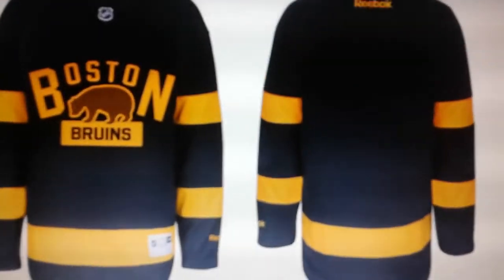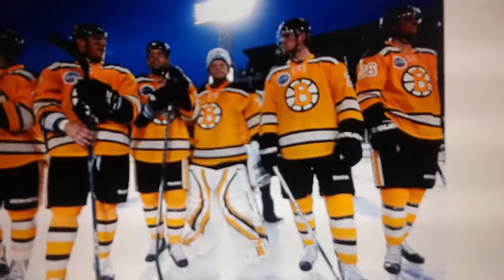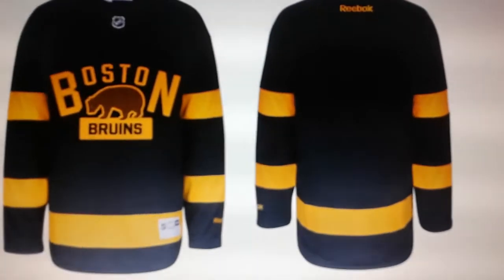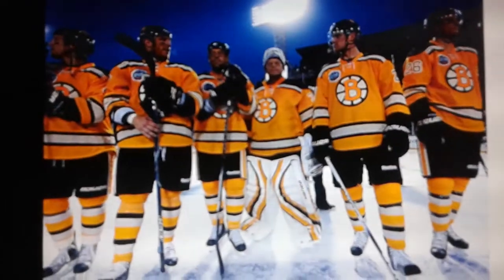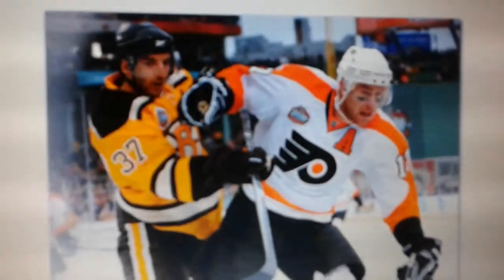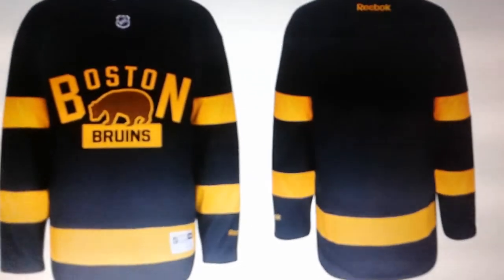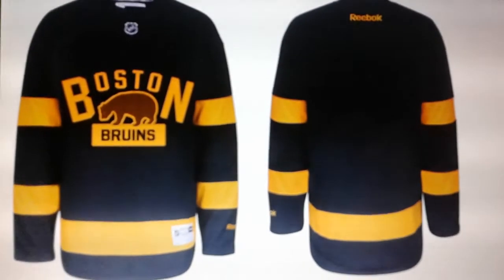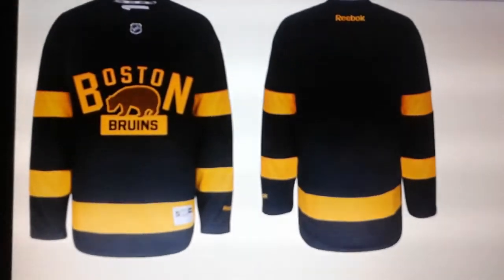Boston Bruins Third Jersey News (2016-17 Season)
News about the Boston Bruins switching to their 2016 Winter Classic jersey as their new alternate jersey for the 2016-17 season.